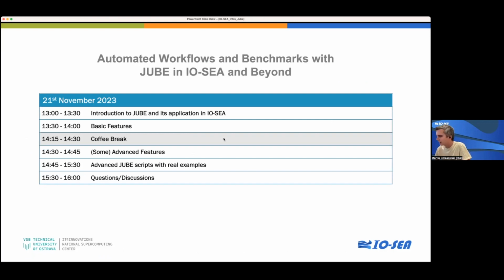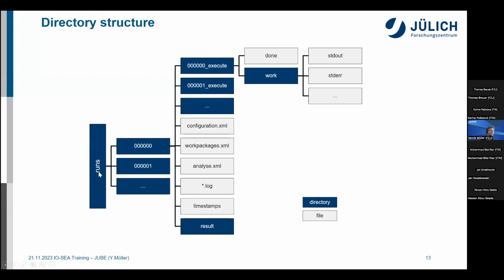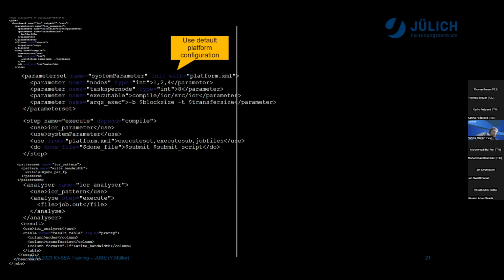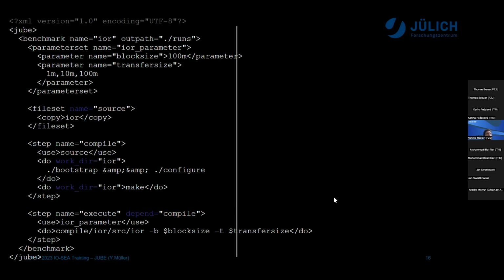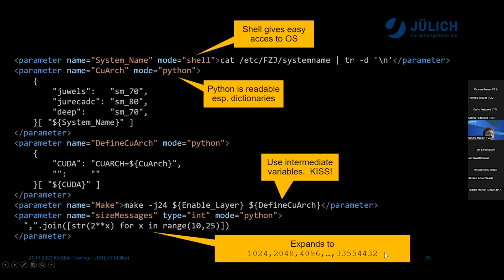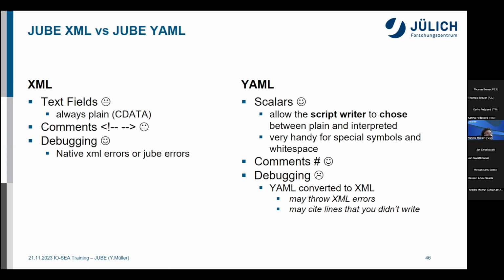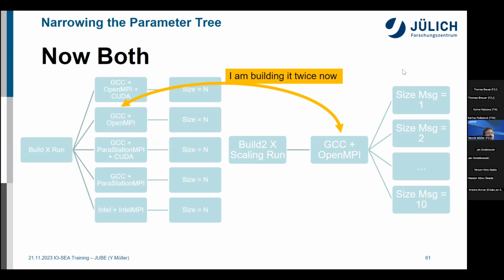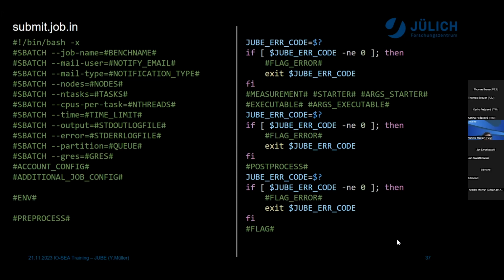IO-SEA: Automated Workflows and Benchmarks with JUBE in IO-SEA and Beyond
Annotation

Automating benchmarks is important for reproducibility and, hence, comparability, which is the major intent when performing benchmarks. Furthermore, managing different and frequently changing combinations of parameters is error-prone and often results in significant amounts of work, especially if the parameter space gets large. JUBE alleviates these problems by performing and analyzing benchmarks in a uniform and automated way. It allows custom workflows to be able to adapt to any architecture or setup. As such, this webinar addresses developers and users of HPC applications or anyone who is looking to automate an HPC workflow (including preparing data, building binaries, running HPC jobs, analyzing results, and storing results in databases).

Benefits for the attendees, what will they learn:

- Automated and standardized workflow and benchmark generation with JUBE for reproducible and documented results.
- Thorough overview of JUBE features and best practices.
- Understanding of use-cases and limitations of JUBE.
- Benefits of JUBE for IO-SEA (and other projects).